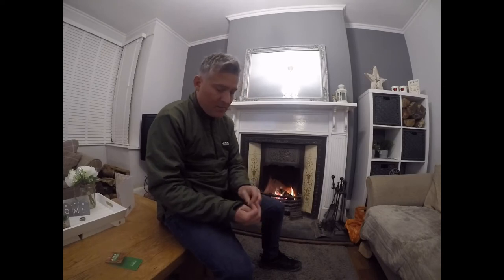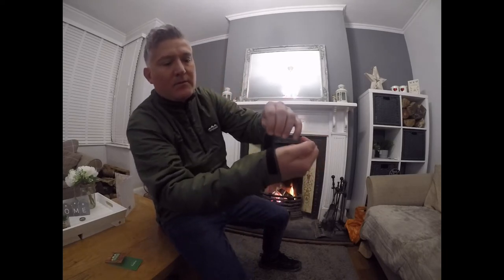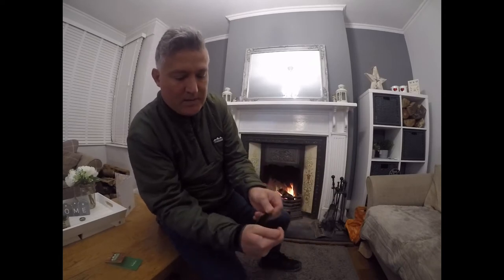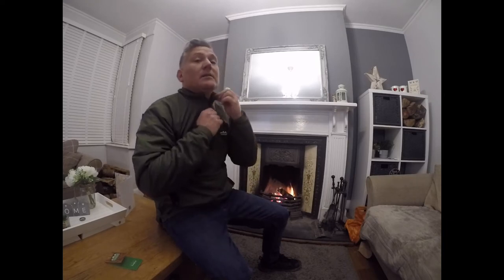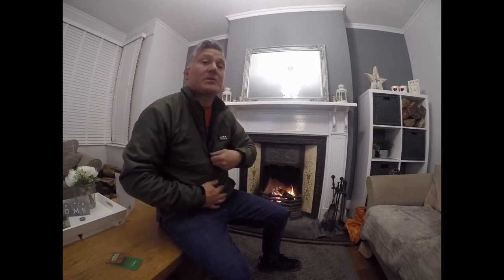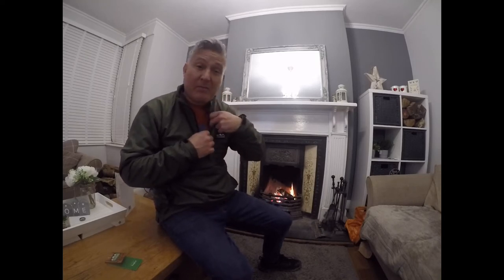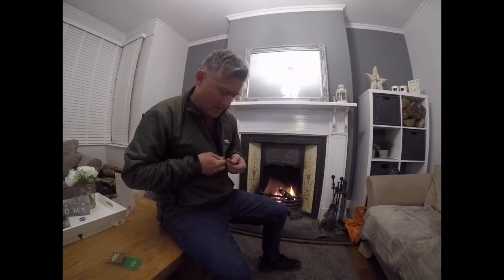Ridgeline Ripstorm Lite Shirt - Review Don’t forget to Subscribe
Grabbed myself a bargain in the January Sales, and wanted to share my intial thoughts on the Ridgeline Ripstorm Lite Shirt. The Extra Cold weather this week has put it through its paces. See how it got on; the things I like about it and the things i think could be improved. Ive recently bough some sustainable outdoor gear which im eager to share my thoughts with you all on; more reviews to follow. ATB Mark.

Thanks to Bethan @cherrytreeclothing.

instragram cherrytclothing